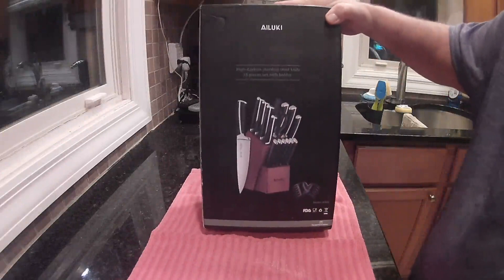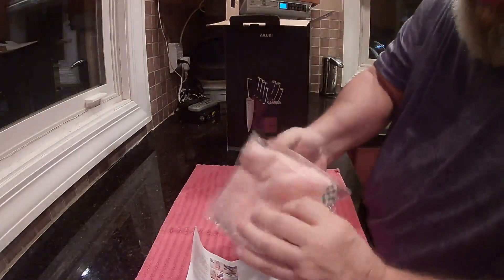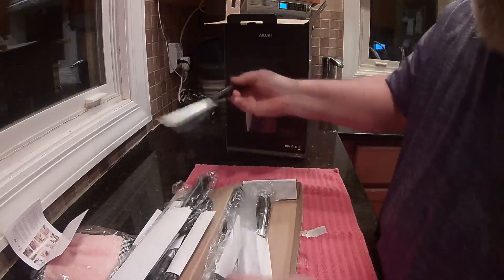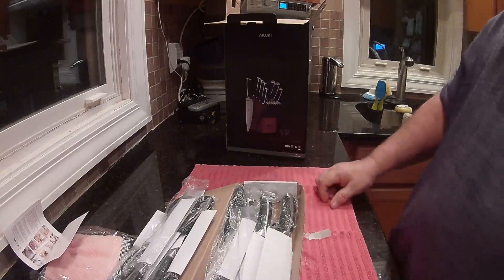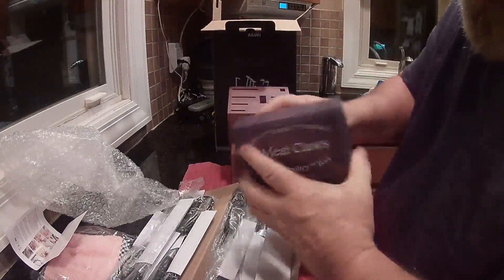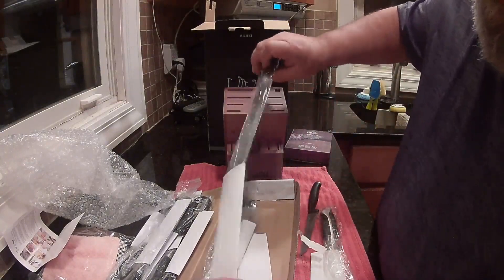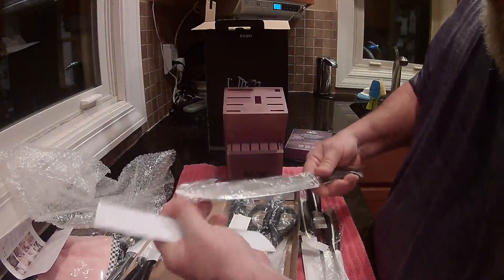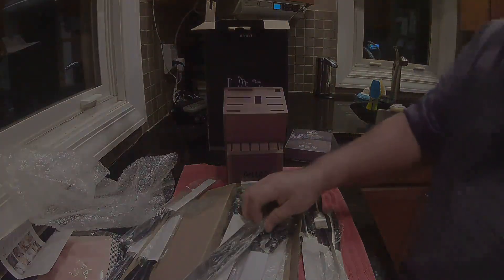AILUKI 19 pc Stainless Steel Knife Set with Block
I am working with my knife set I got when I got married 35 years ago. Time for an upgrade. Found this stainless steel 19-piece block set from AILUKI and couldn’t be happier.

Comes with more knives and accessories then I know what to do with, but it is nice to have options when I need them.

These look great sitting in the block and even better when being used. They feel well balanced, are light and are way sharper than my other knives. They feel light, but well-made and not thin and cheap and feel like they should last. The grips fit perfect in my hand so it feels natural there and that makes it very easy to use and handle for as long as I need to use it.

These should not go in the dishwasher (Not recommended by AILUKI) and that is ok, I prefer to hand wash and dry my knives to help keep them sharp and in great shape. Maybe why the others have lasted this long?

This also comes with a cleaning cloth and a pair of shredding claws as an added bonus.